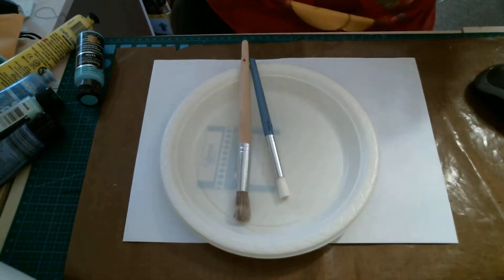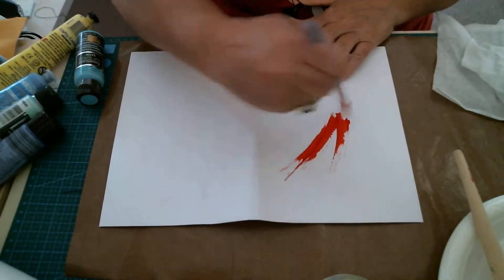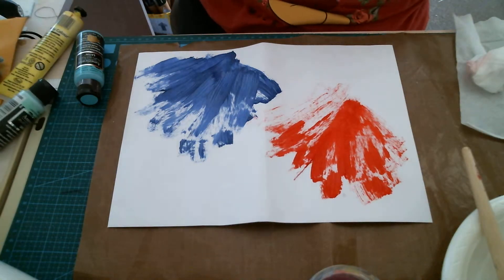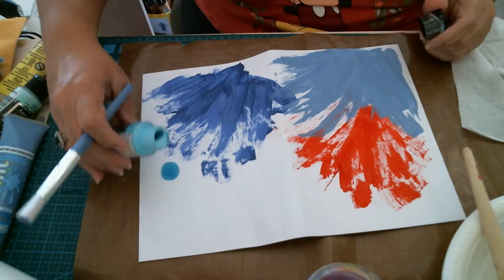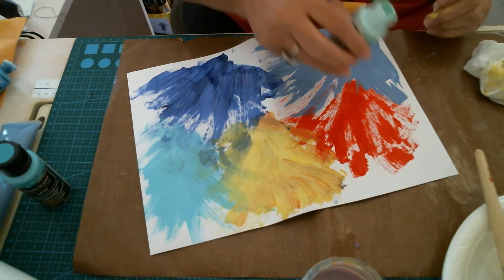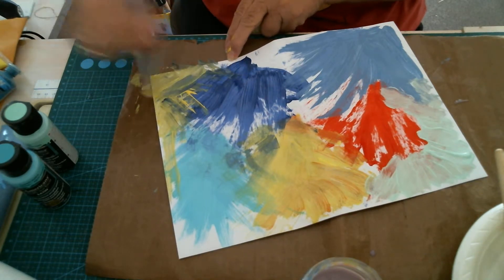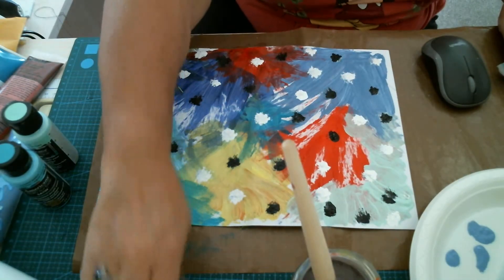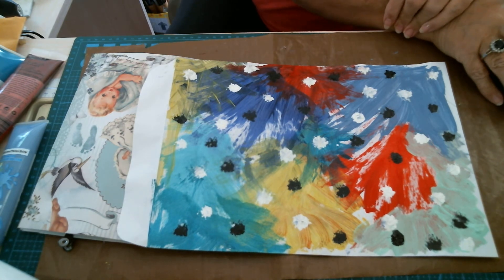Artwork Time Capsule/ Satchel